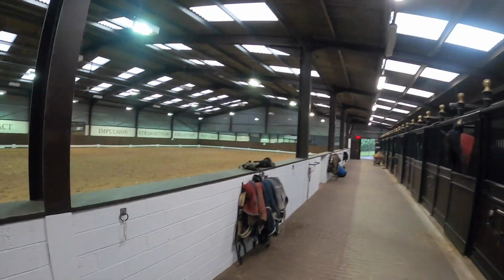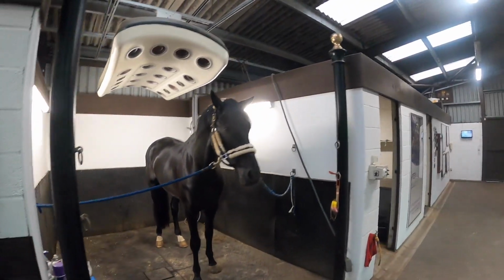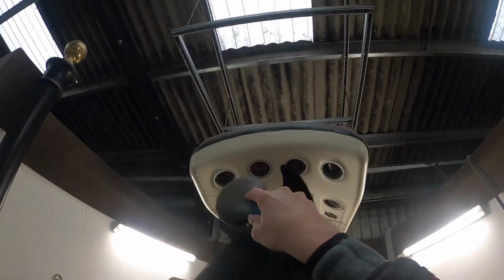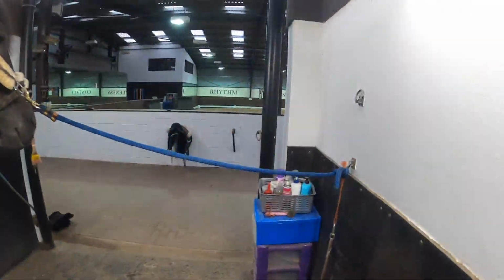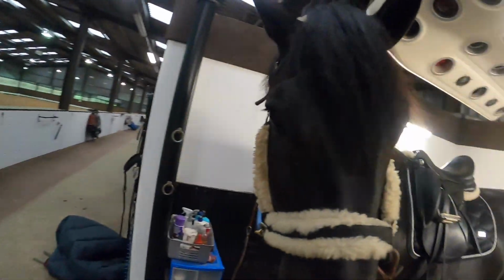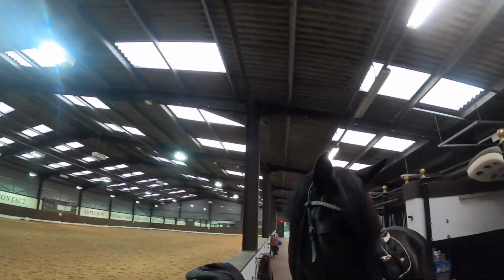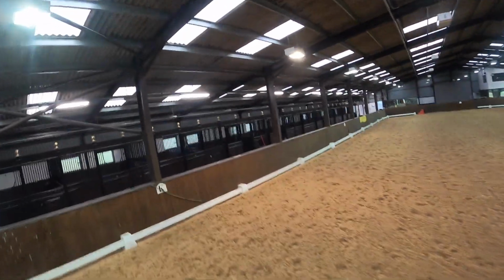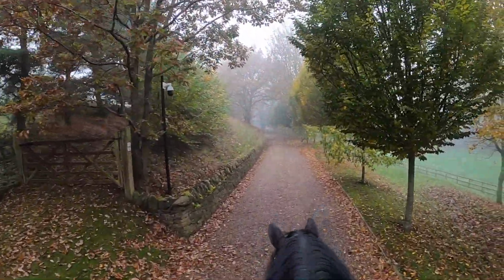GoPro Tack up and ride with Gee & I!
Erin x